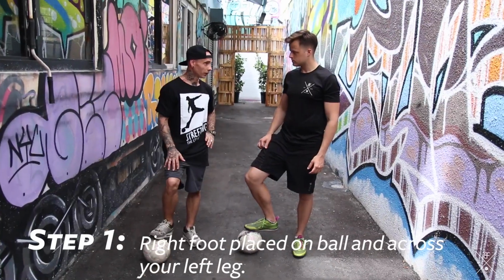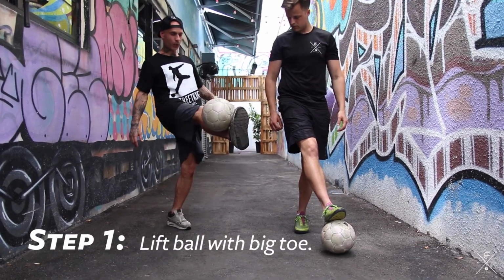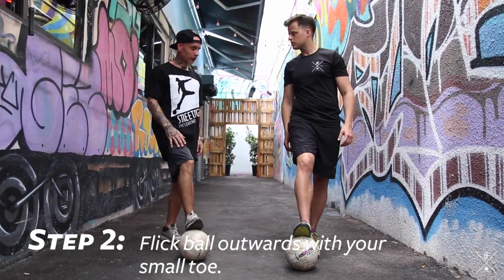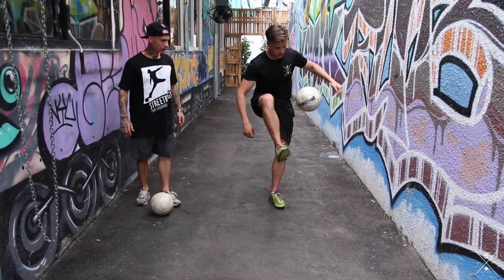Learn THE AKKA with Ed Van Gils, World Street Football Champion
World Street Football Champion, Ed Van Gils demonstrates his signature move - The Akka.

Killercats - Tell Me (feat. Alex Skrindo)